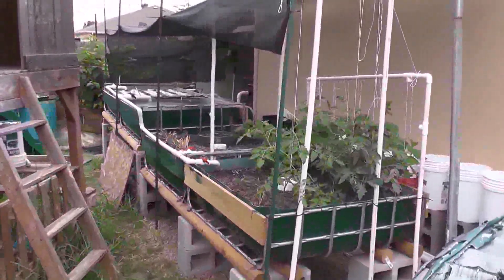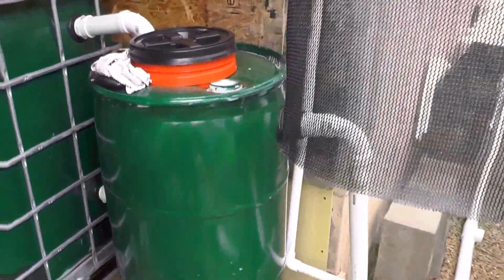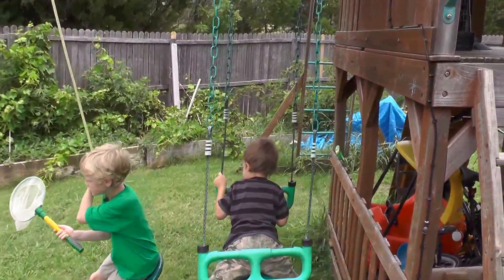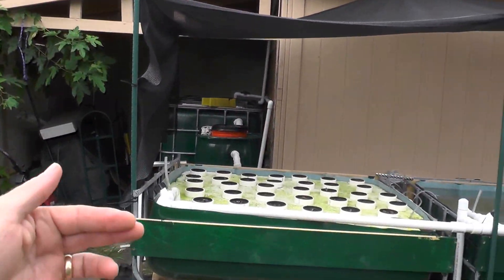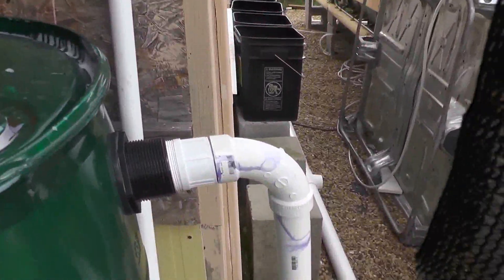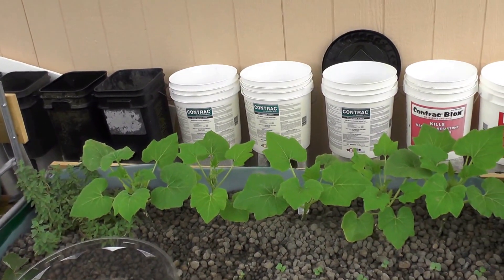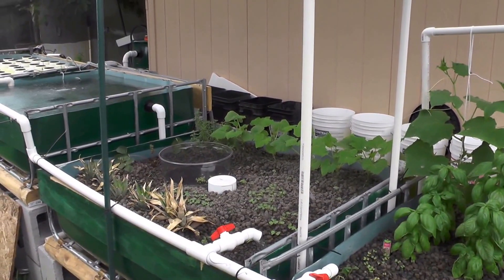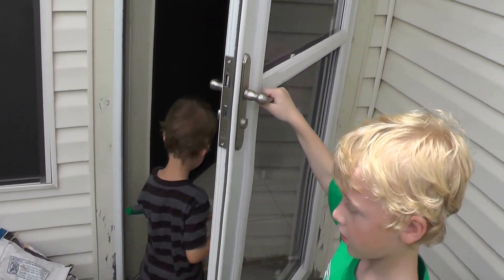My Aquaponics Hydroponics Garden update #5 6/29/15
My Aquaponics Hydroponics Garden video Monday, ‎June ‎29, ‎2015, ‏‎2:16:56 PM